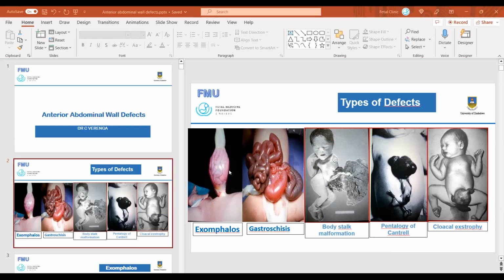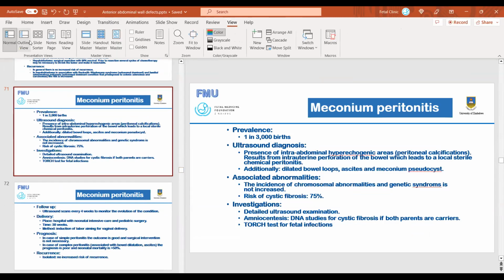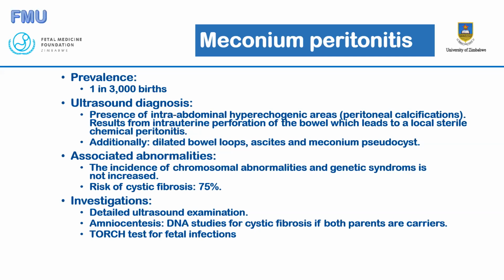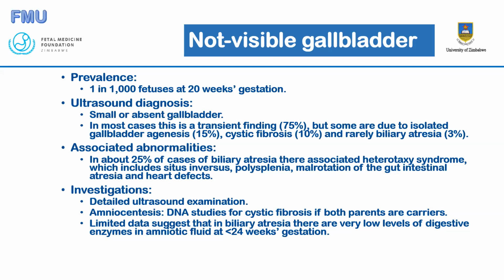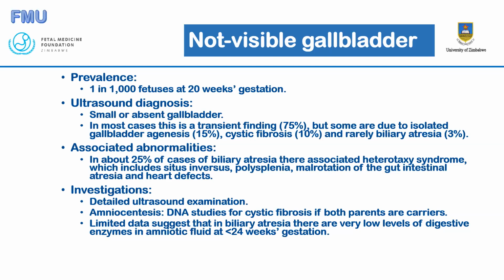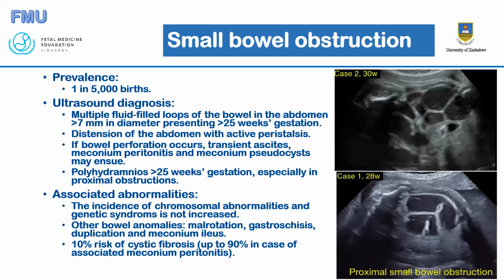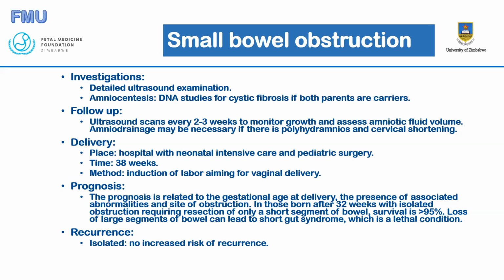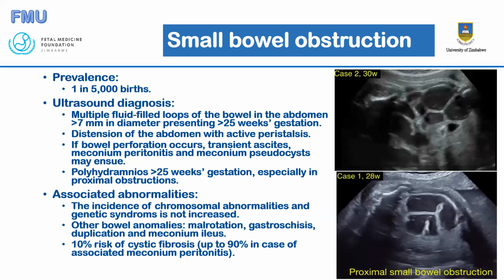Anterior abdominal wall defects [Series]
Continuation on the topic anterior abdominal wall defects held on 27 January 2023 by Dr. C. Verenga